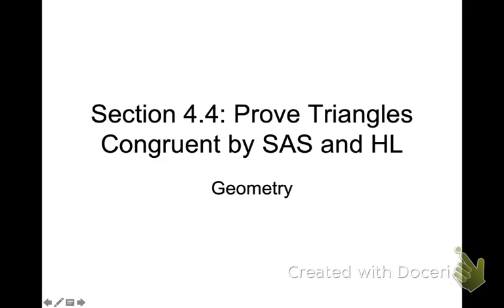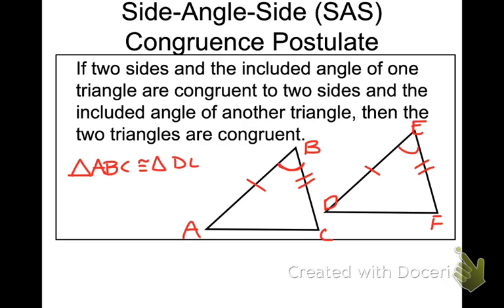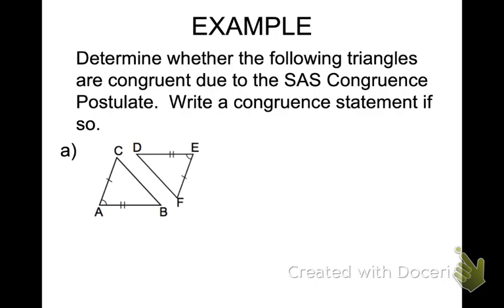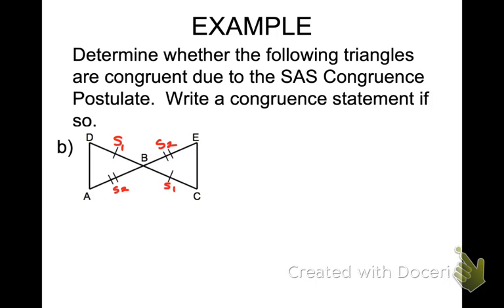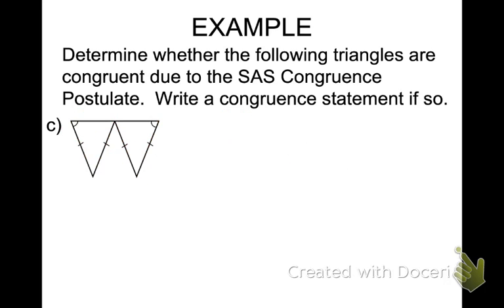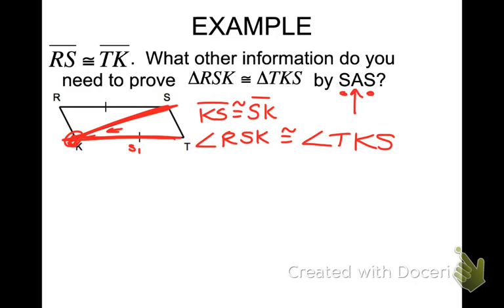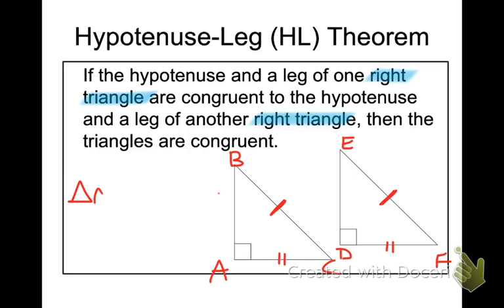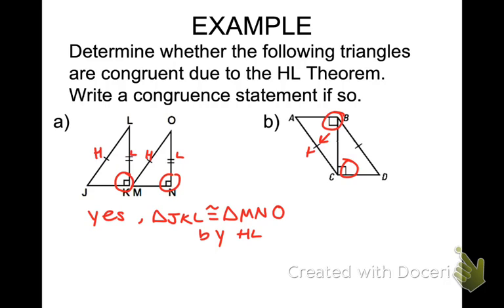Section 4.4 Notes Geometry